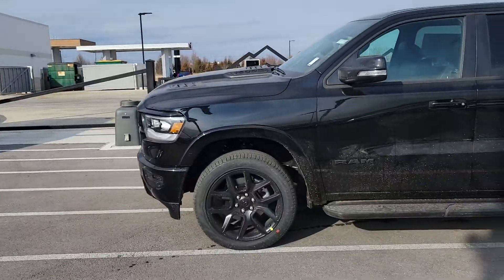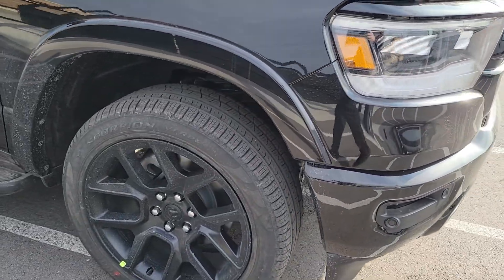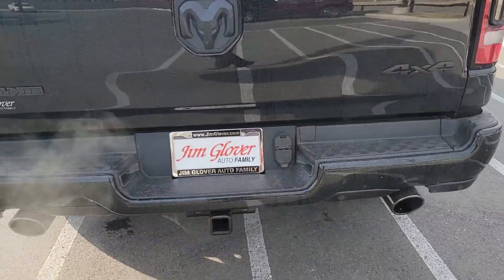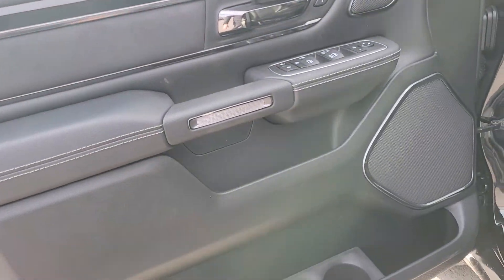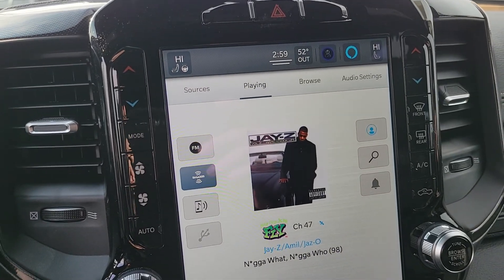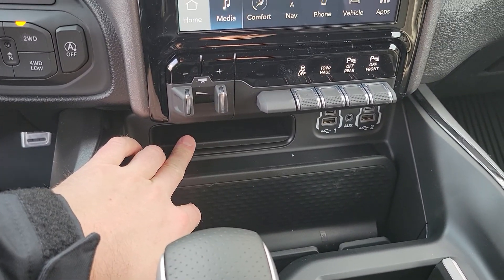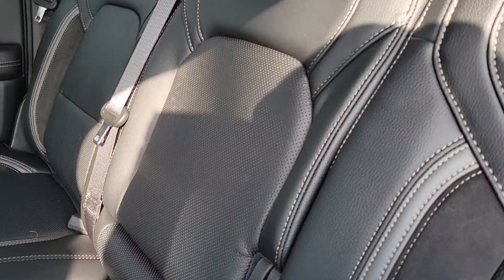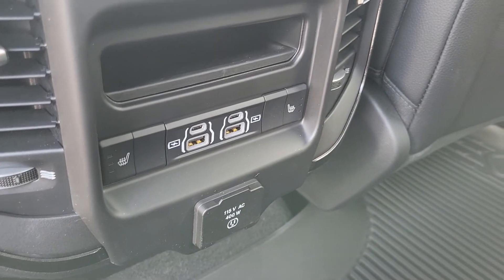2022 RAM 1500 LARAMIE GT 4X4